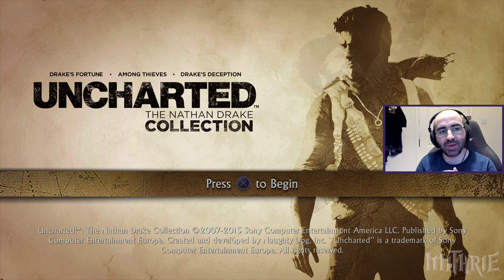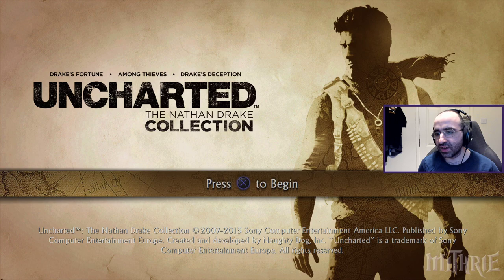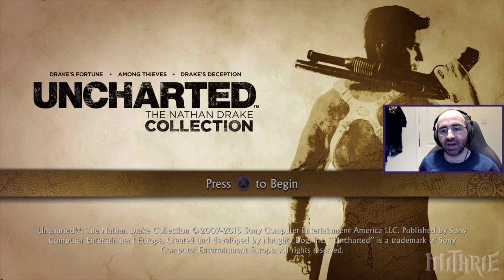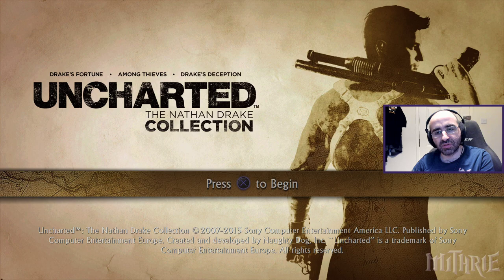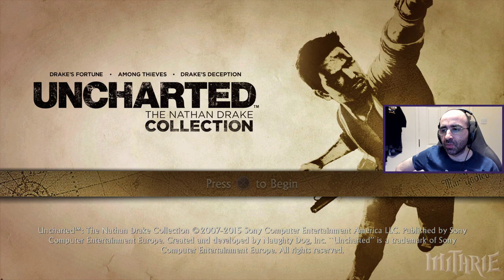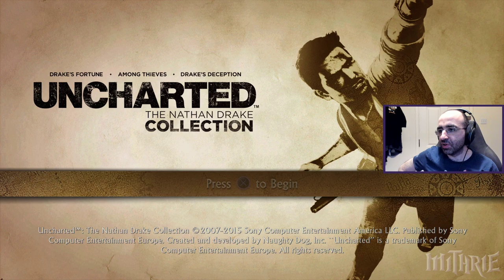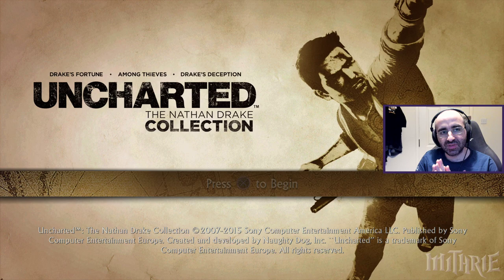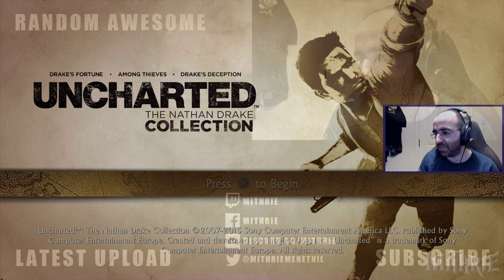Uncharted: The Nathan Drake Collection Tutorial Guide (Beginner)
In this video, I go over basics of Uncharted: The Nathan Drake Collection developed by Naughty Dog and published by Sony for PlayStation. The game will be available for free on PlayStation Plus during January 2020 and includes all the following games:
- Uncharted: Drakes Fortune
- Uncharted: Among Thieves
- Uncharted: Drake's Deception

This series is designed to be a starter guide for the games featured, giving an introduction and information about the game, my experience of it, and my opinion of why it is worth checking out. As with all my videos, they are designed to be a beginner guide at a basic level with a brief intro into the game to help you get up to speed as quickly as possible.  I also share any rumours, info, teaser and useful links. I will usually feature a gameplay trailer in the background if I am unable to feature actual gameplay from the game.

UNCHARTED 4 A Thief’s End, UNCHARTED The Nathan Drake Collection, UNCHARTED Drake’s Fortune, UNCHARTED 2 Among Thieves, and UNCHARTED 3 Drake’s Deception are trademarks of Sony Computer Entertainment America LLC.  "PlayStation" and the "PS" Family logo are registered trademarks of Sony Computer Entertainment Inc.

Mithrie